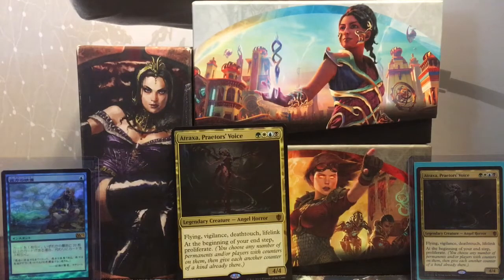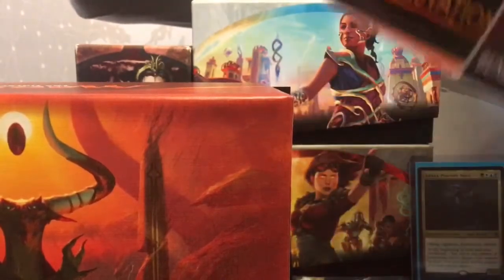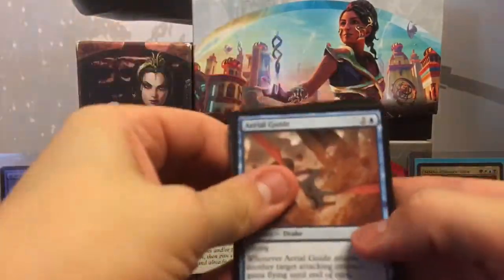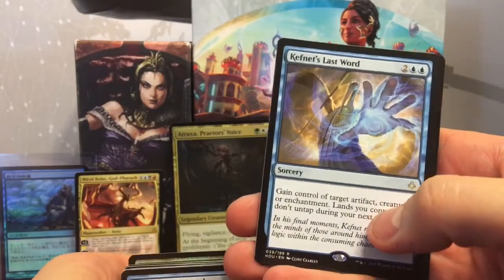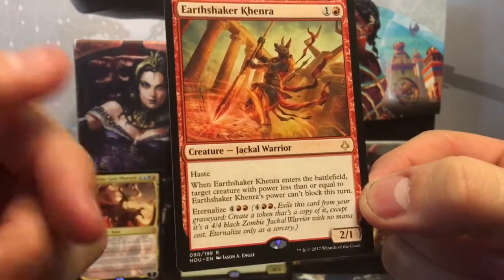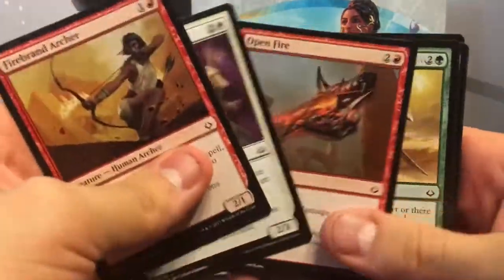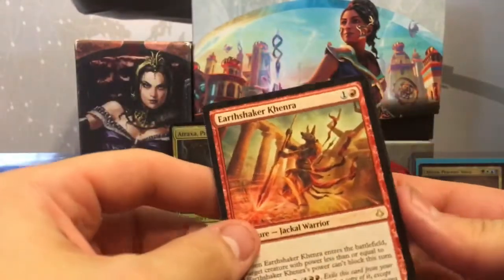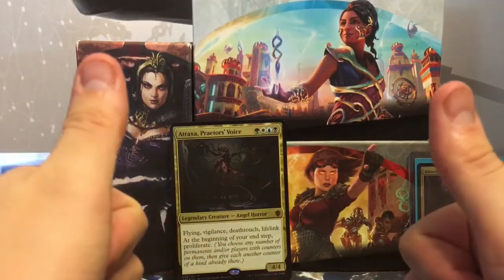MTG Hour of Devastation Fat Pack Unboxing|Best Opening on Youtube!